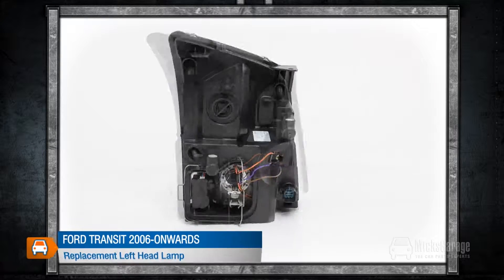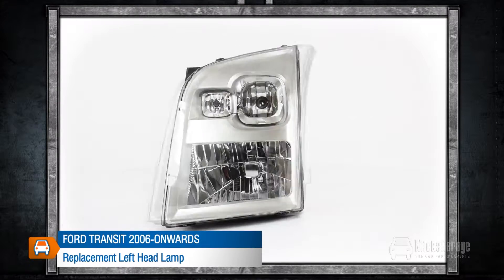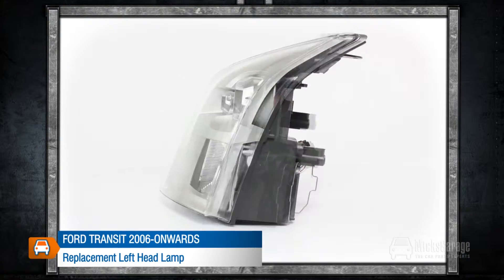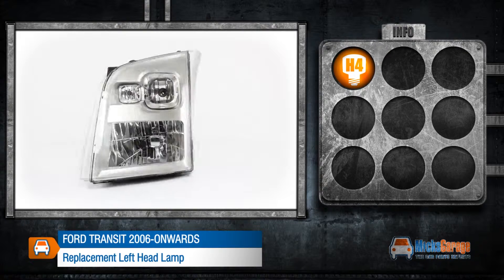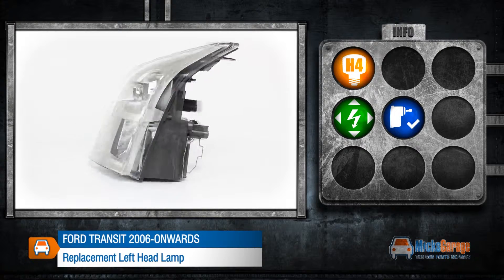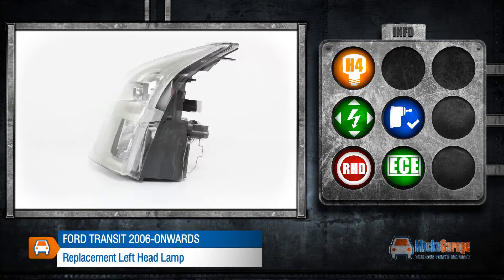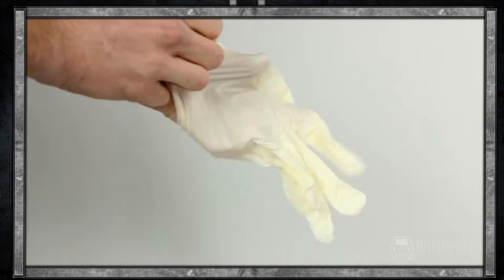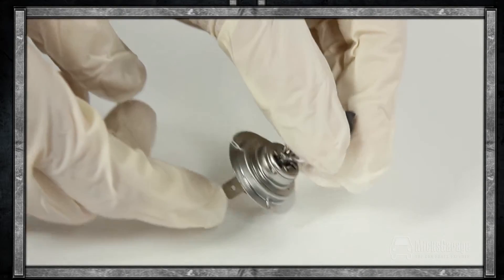Ford Transit 2006 Onwards Replacement Left Head Lamp From MicksGarage.com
The MicksGarage.com Experts demonstrates A quick look at the Ford Transit 2006 Onwards Replacement Left Head Lamp From MicksGarage.com